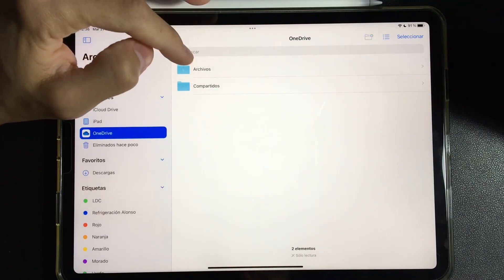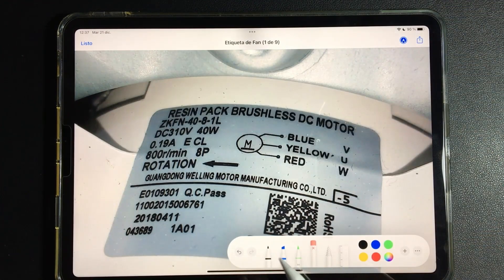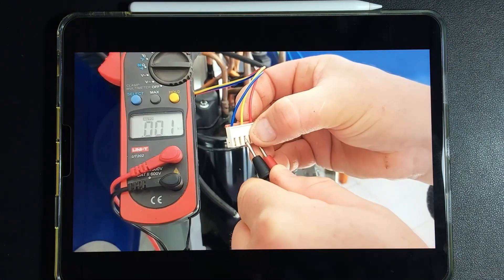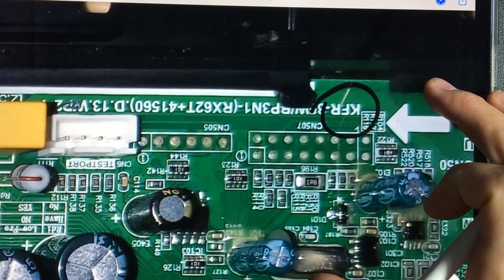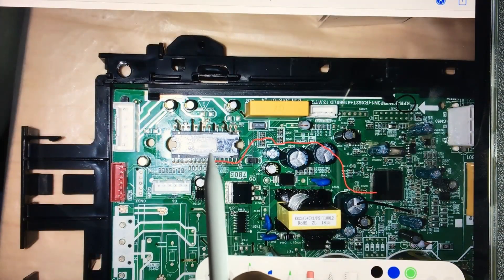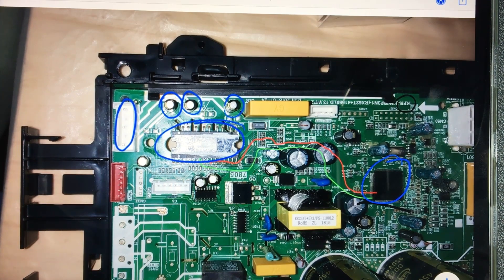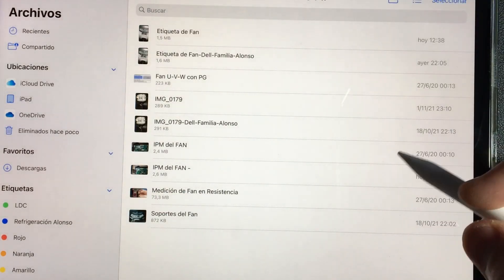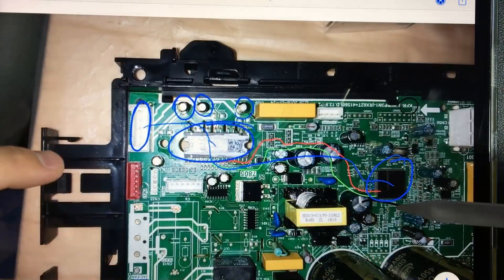Class 54: How the U, V, W Fan Works: Features, Operation, and Diagnosis#fan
Learn how the U, V, W inverter air conditioner fan works. In this video, we explain how to measure the fan resistance, how to troubleshoot a problem, and how to replace the fan.